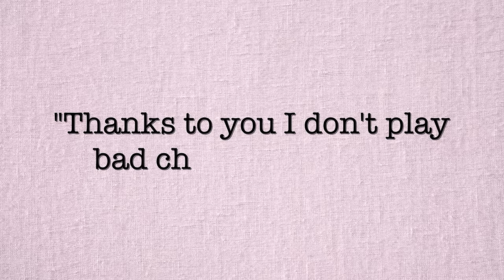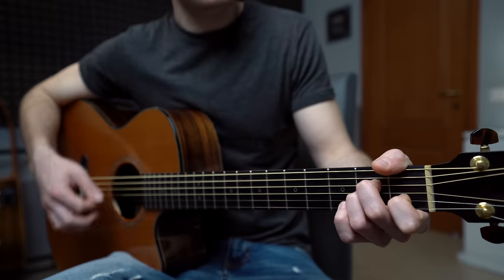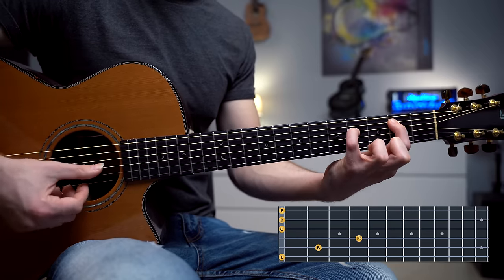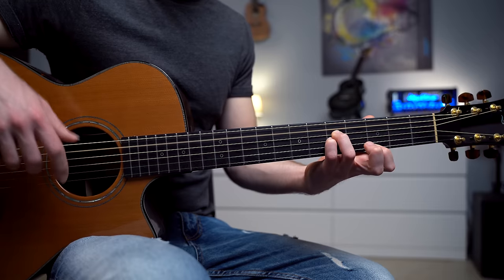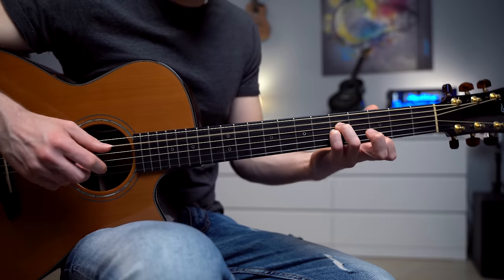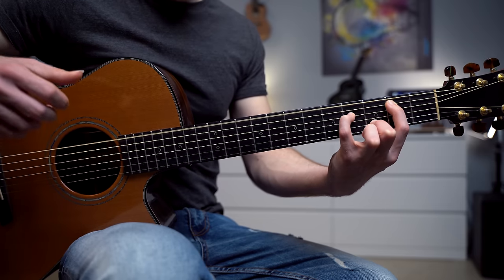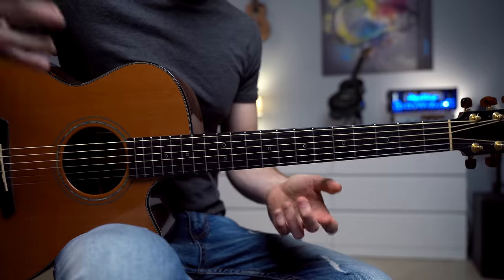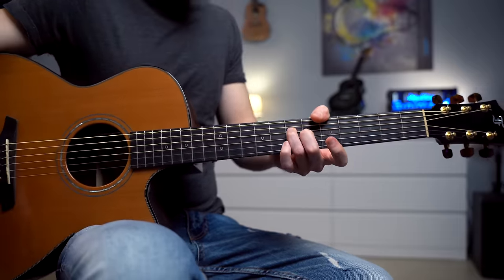Beautiful and Melancholic Chord Progression on Guitar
MIC: RODE

MacBook Pro